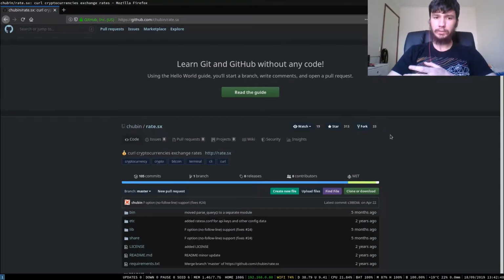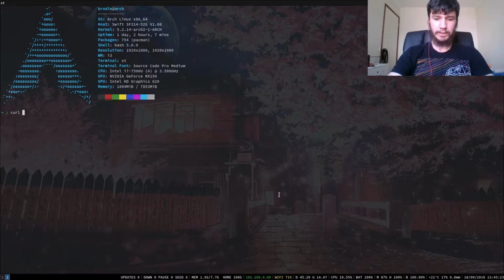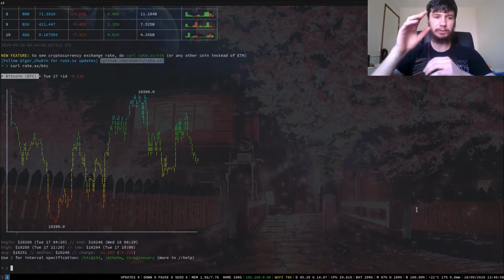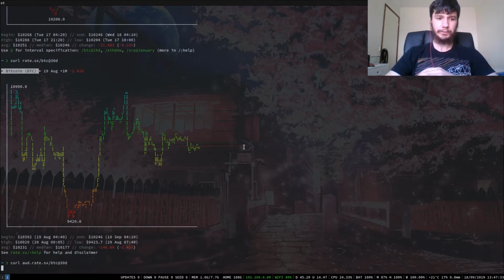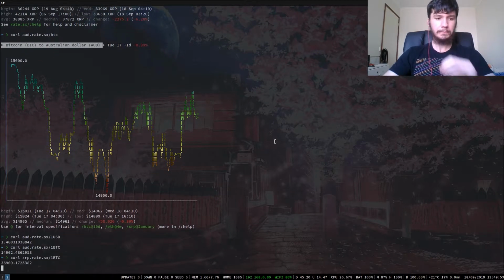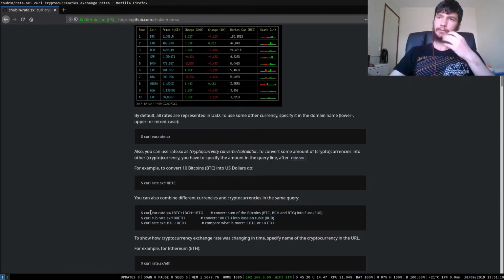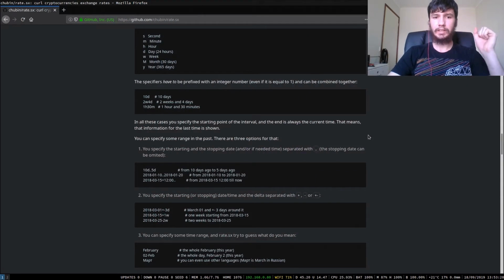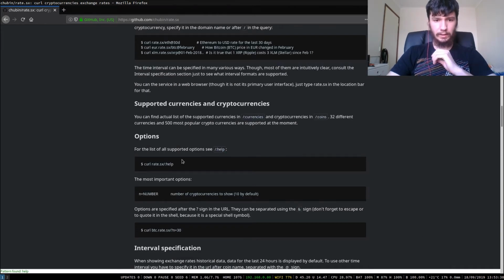Check Cryptocurrency Prices From The Terminal 💵 💵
Everyone wants to get in on the cryptocurrency game but before you make any purchasing decisions it might be a good idea to look at what the market is currently doing. Today I look at a look curl app that lets you display and compare prices of various cryptocurrencies from your terminal.

Don't take anything I say in this video as financial advice, the cryptocurrency market is incredibly volatile and you may lose all of your money, invest at your own risk.